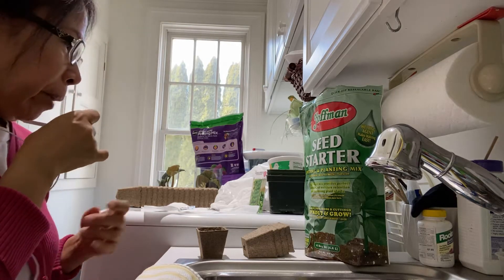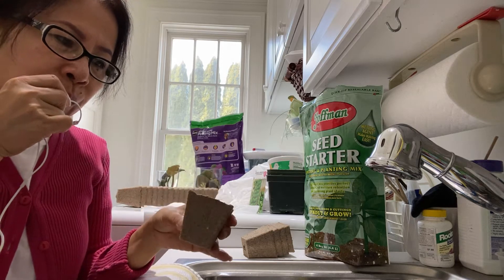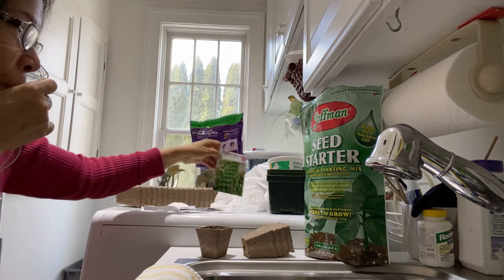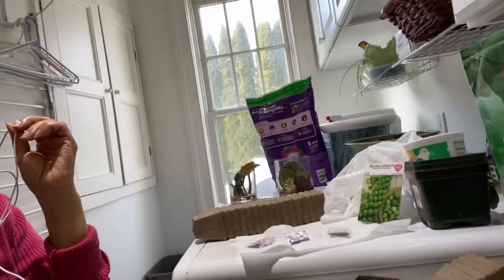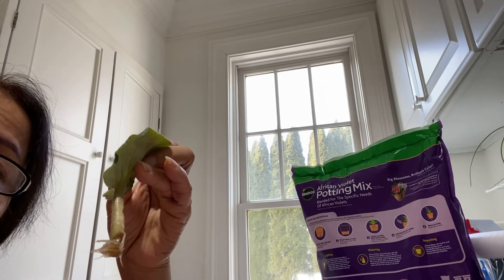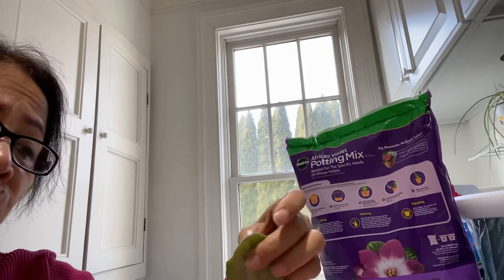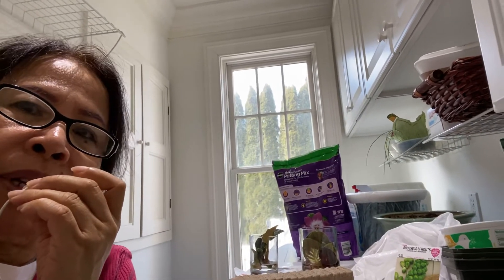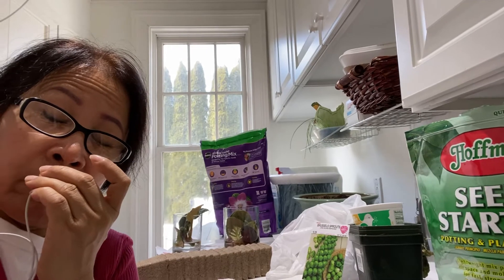How to START GARDENING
I START MY GARDEN BY USING STARTER SOILS AND POTS THAT IT IS READY TO STICK ON TO THE GROUND WHEN IT IS READY TO PLANT. MAKE YOUR GARDENING EASY AND FASTER